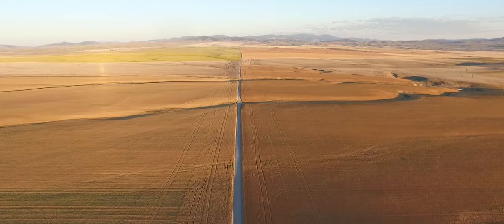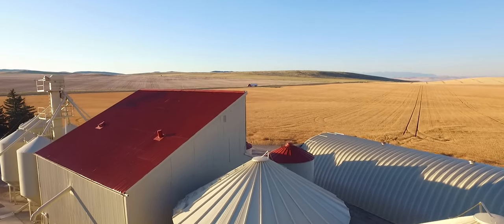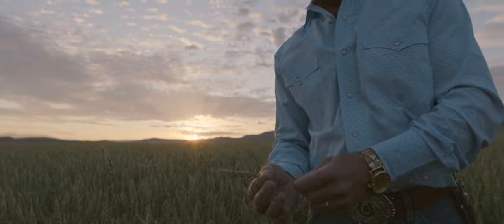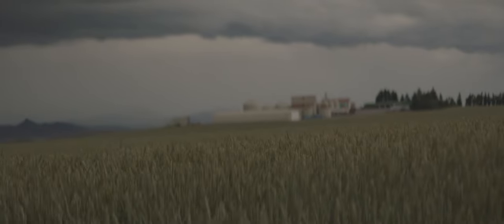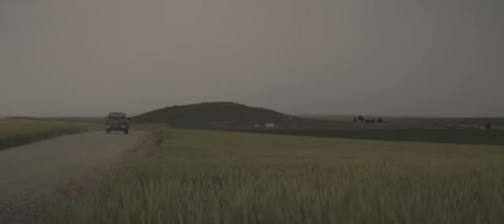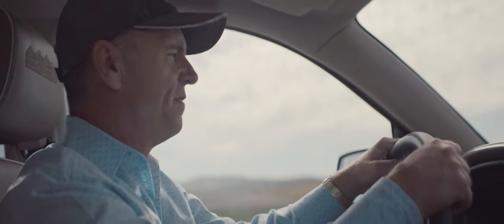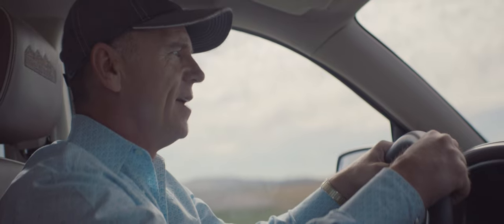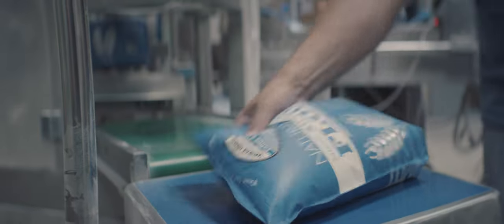The Farm | Wheat Montana Bonus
Dean Folkvord talks in more detail about Wheat Montana Farms.

Under The Big Sky is a new 30 minute documentary series featuring the interesting people, businesses and stories that are found under the Big Sky.

in 1979, Dean Folkvord and his father Dale Folkvord started growing wheat on a small farming operation outside Three Forks, Montana. Over the years the farm has grown into one of the model agricultural operations in the region.  The farm processes then sells flour and bread products made from the wheat they harvest.

The MTN Network includes: KRTV (Great Falls), KXLH (Helena), KTVQ (Billings), KXLF (Butte), KBZK (Bozeman), KPAX (Missoula), KAJJ (Kalispell), KTVH (Great Falls/Helena)